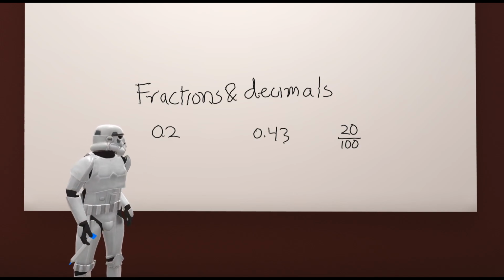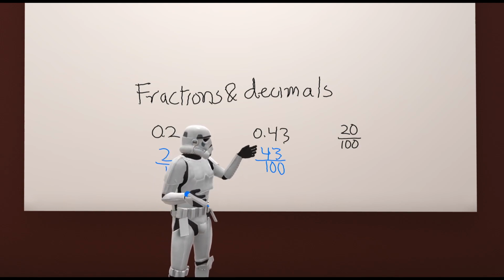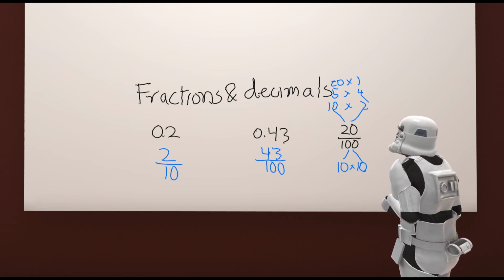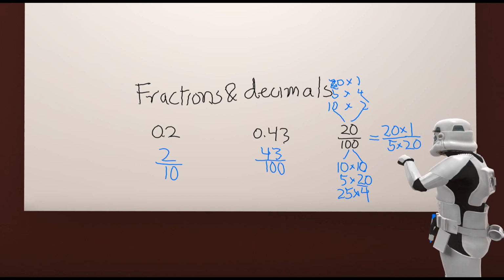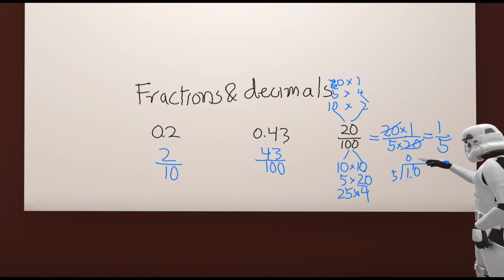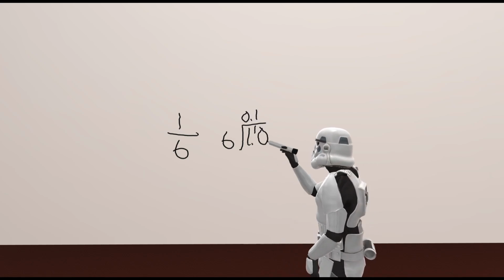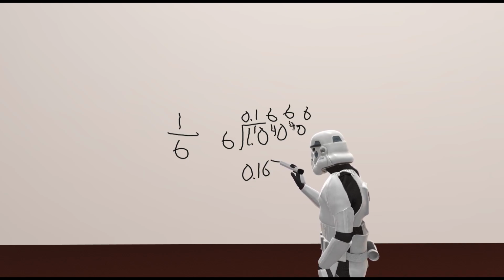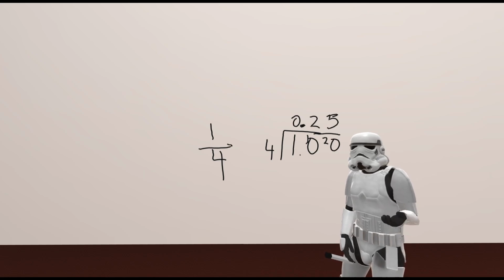Lesson 2 Extra Fractions and Decimals Conversion